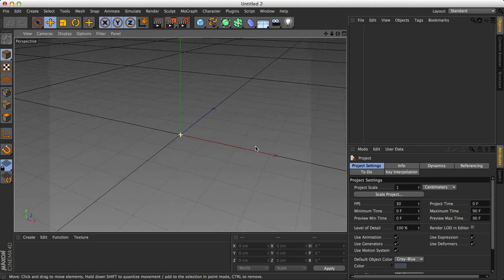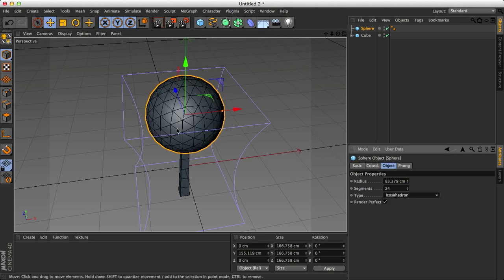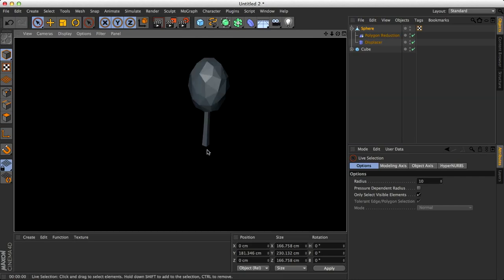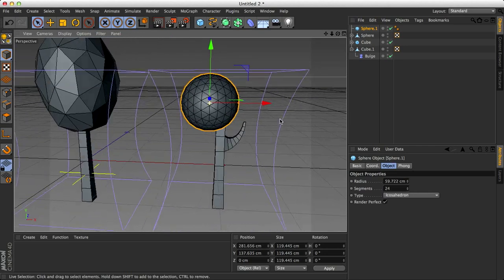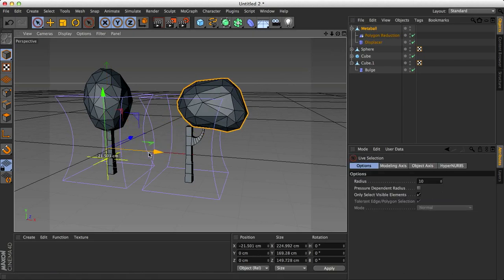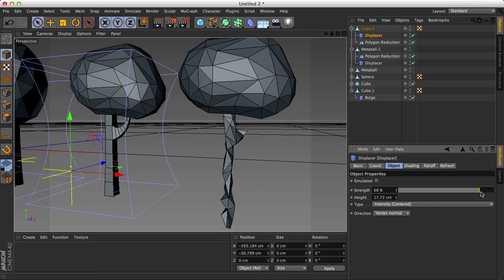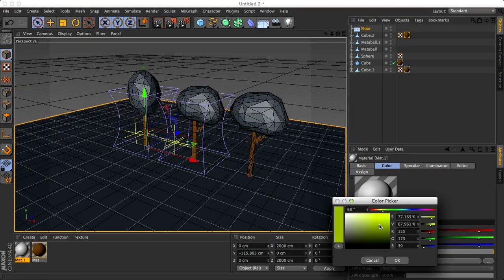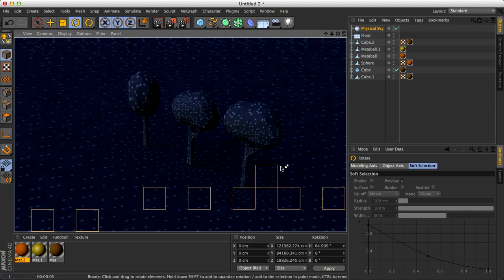Cinema 4D Tutorial: Low Poly Trees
Enjoy a few basics of modeling low poly trees. The methods I show are, by no means, the only methods for achieving low poly tree art, but they work pretty well. I do recommend using the hypernurbs for your tree trunk, as it adds a bit more variety and is a lot more pleasing to look at. Otherwise the trunks just look like rigid blocks.

Or my Cinema 4D Course (for anyone wanting to learn the basics of Cinema 4D)